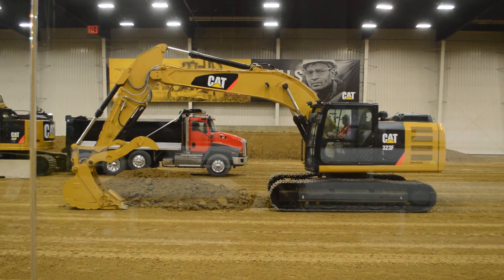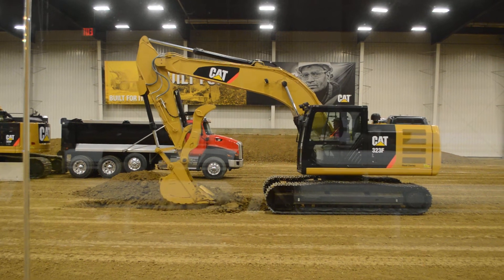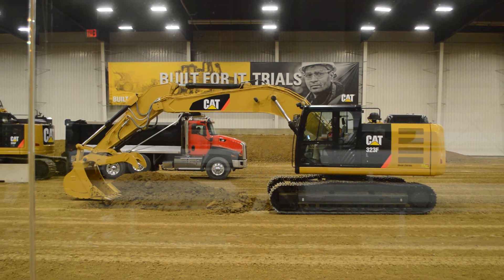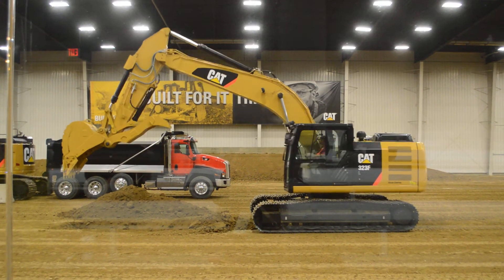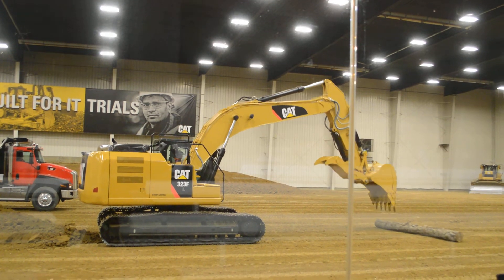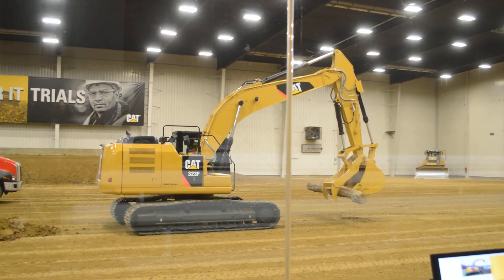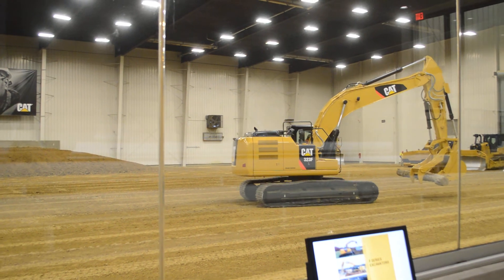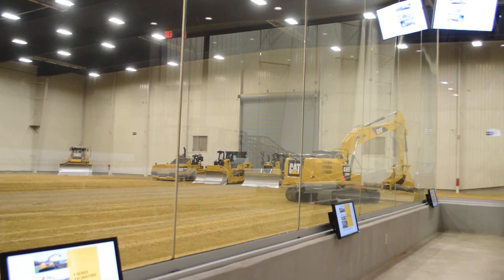Caterpillar's 323F hydraulic excavator in action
Watch a video of one of Caterpillar's latest hydraulic excavators: the 323F, which was showcased at a media event at Cat's headquarters in Peoria, Ill., Oct. 28-30.